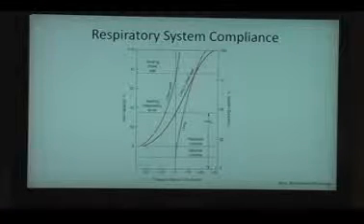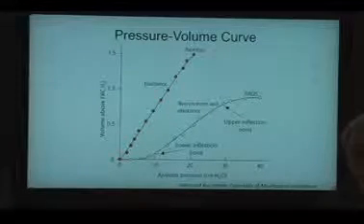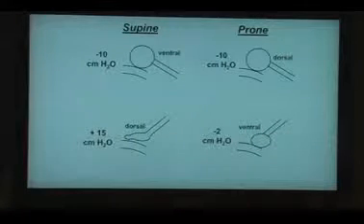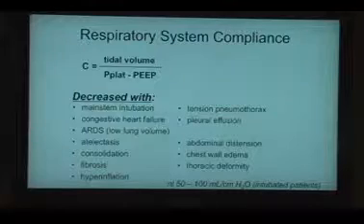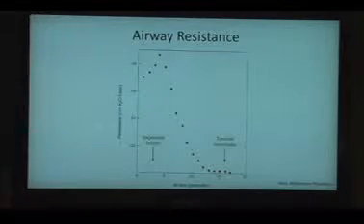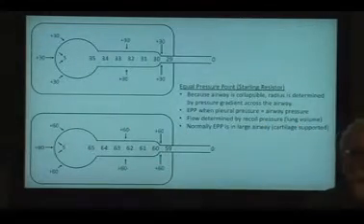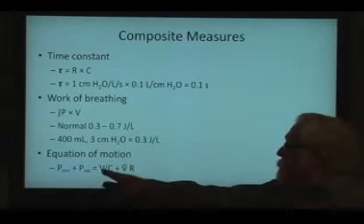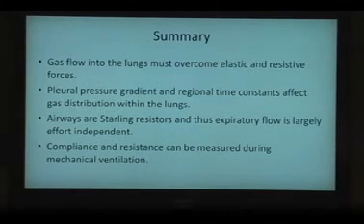Respiratory Physiology: Mechanics of Breahting in Health and Disease